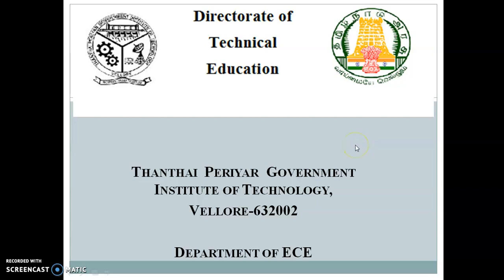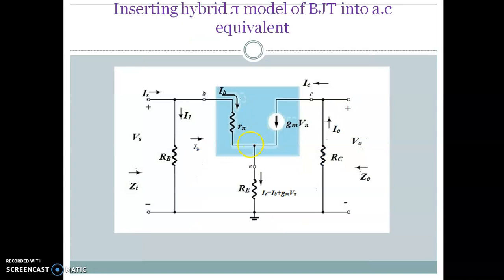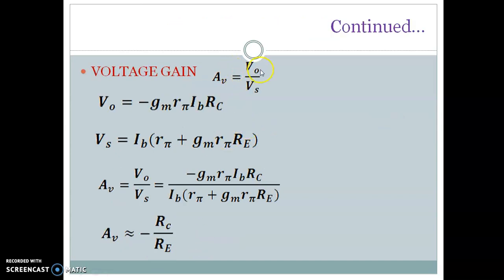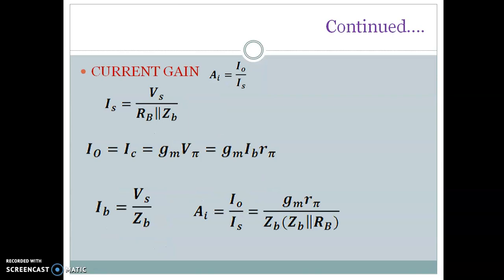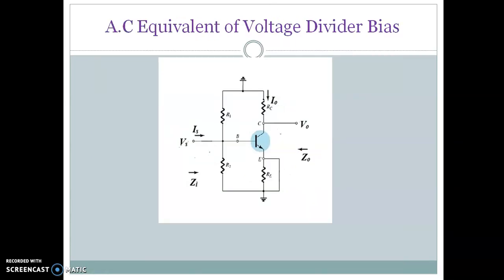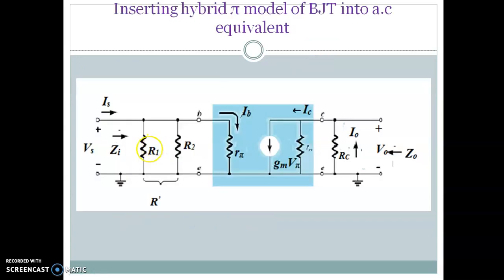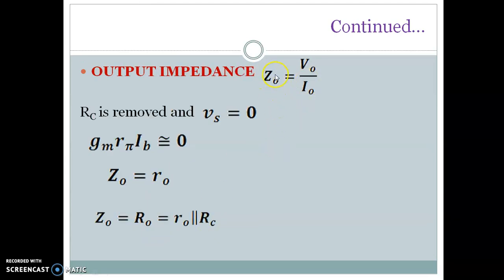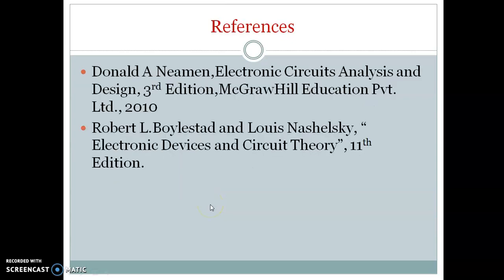emitterbia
Thi video is about small signal analysis of Emitterbias and voltage divider bias circuit of CE amplifier